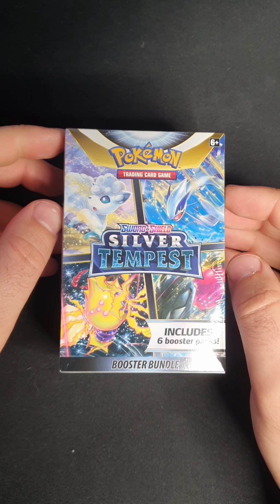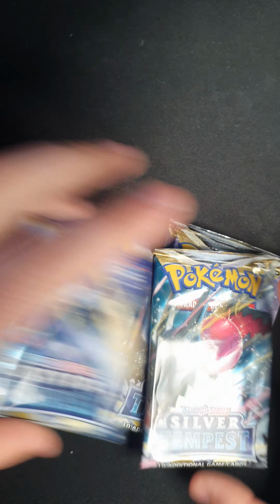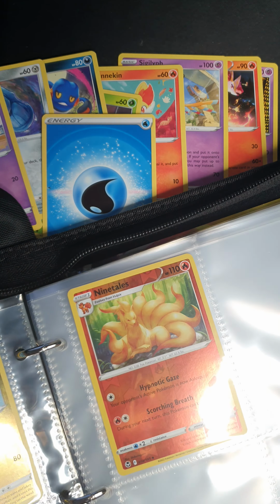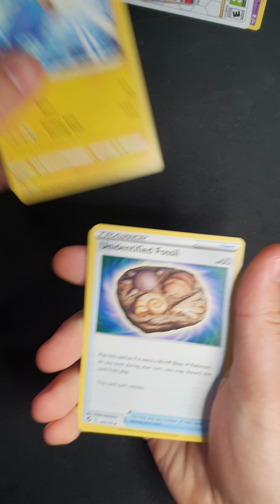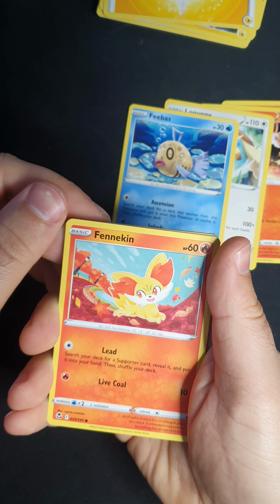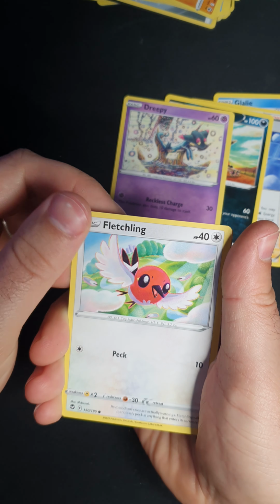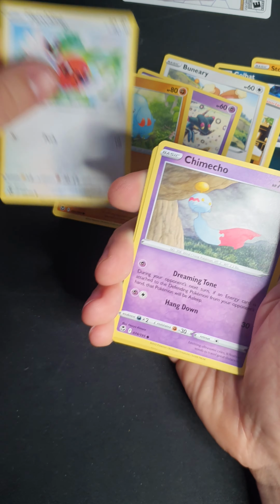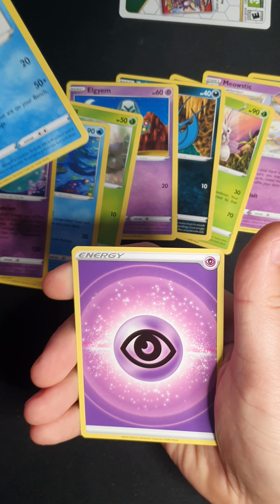Pokemon Sword and Shield booster pack unboxing Ep. 1